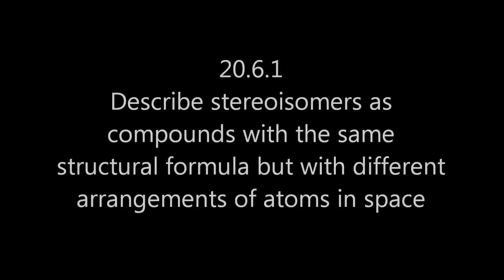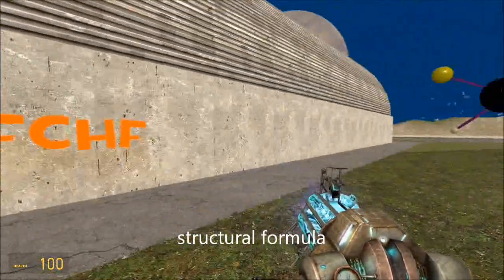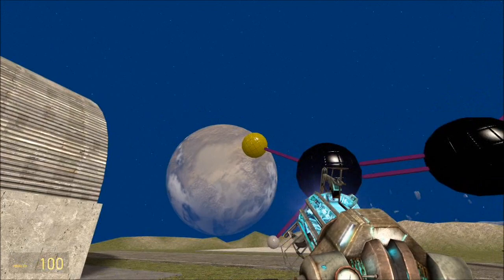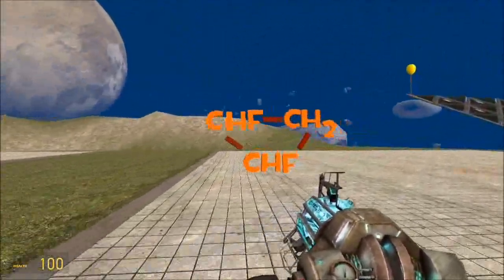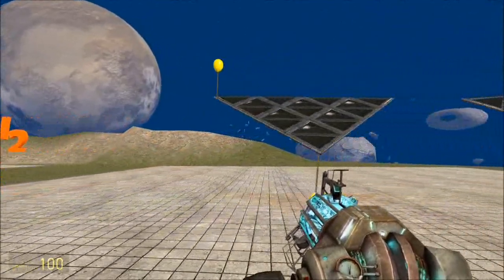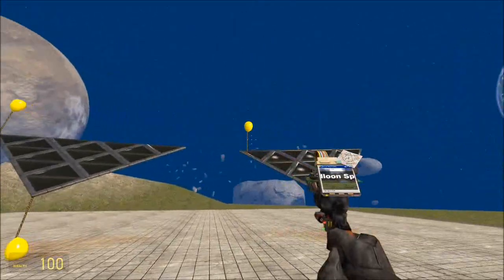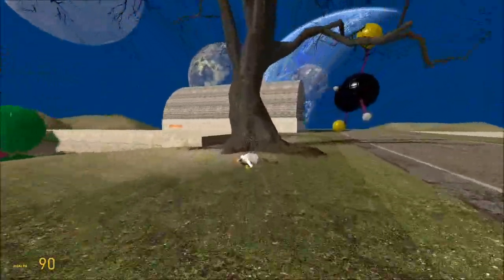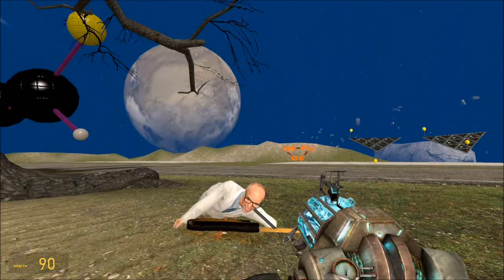20.6.1 Stereoisomers-same structural formula, different spacial arrangement of atoms IB Chemistry HL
Your hands have the same structure (fingers attached to the palm, thumb at 40 degrees etc) BUT they are differently arranged in space.  The structural formula of a molecule unambiguously explains which atom is attached to which, but if a double bond or a cyclic structure is present stereoisomers may exist -- this is GEOMETRIC ISOMERISUM.
If a carbon atom has 4 different groups attached, these molecules will also exhibit a type of stereoisomerism called OPTICAL ISOMERIUM.

Dr Atkinson has now turned it down from 11 to 7 (neutral).